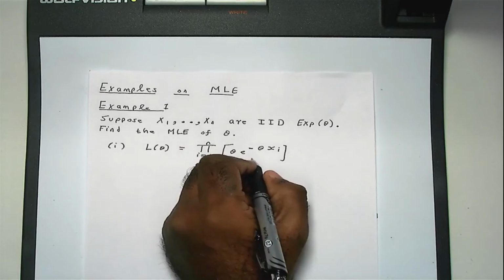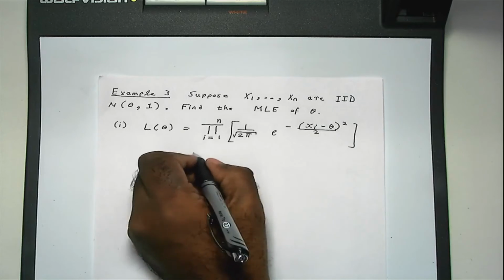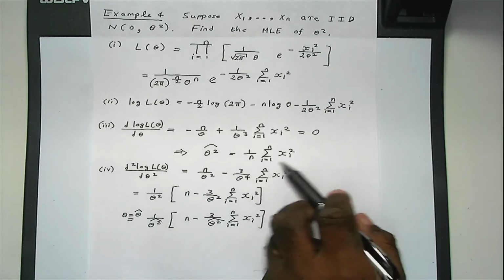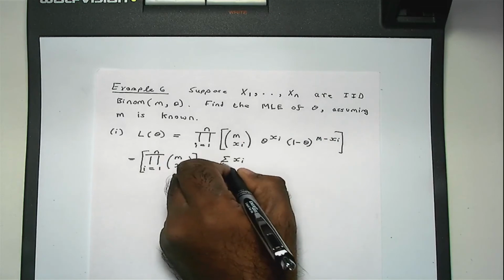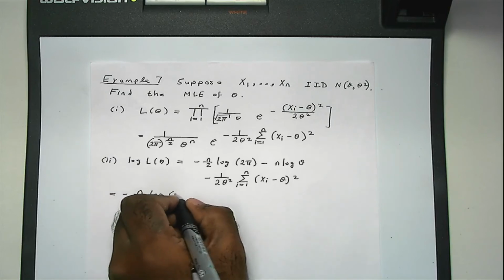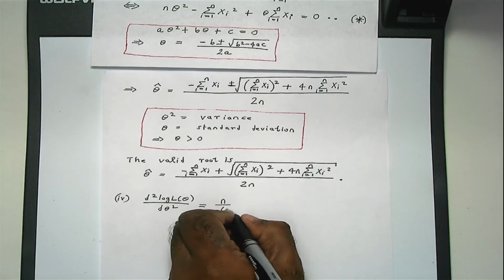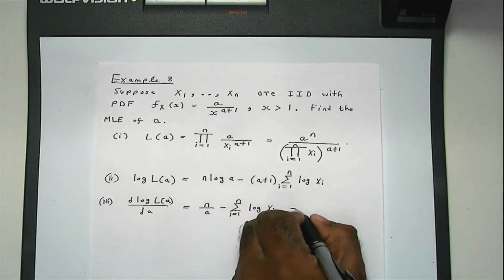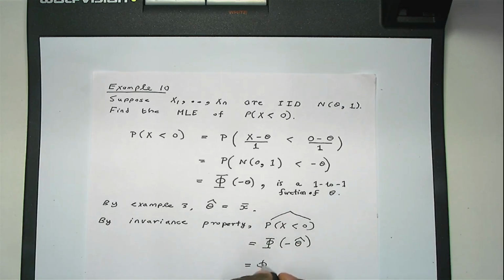Examples on MLE